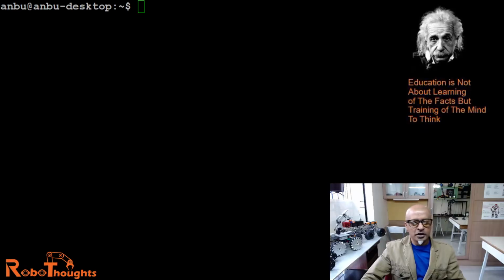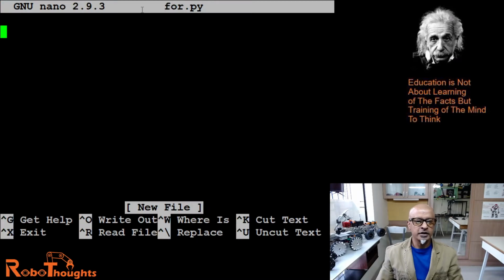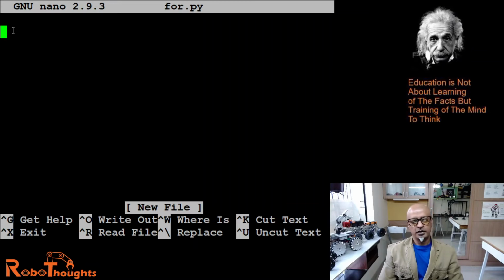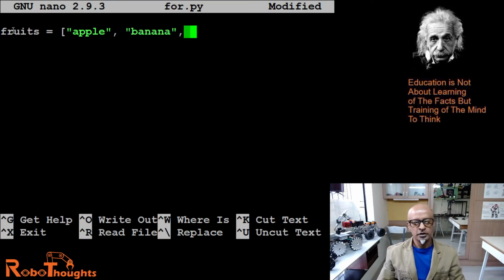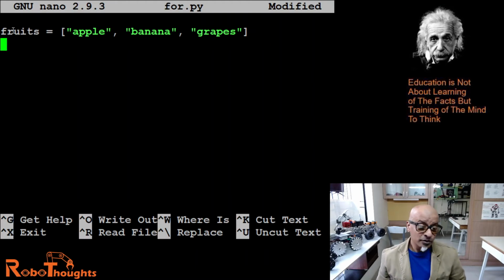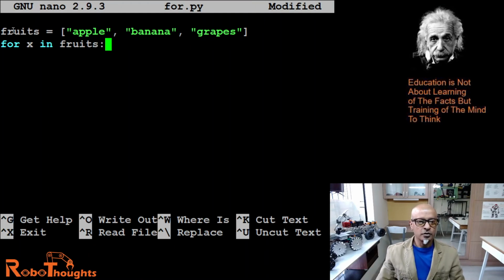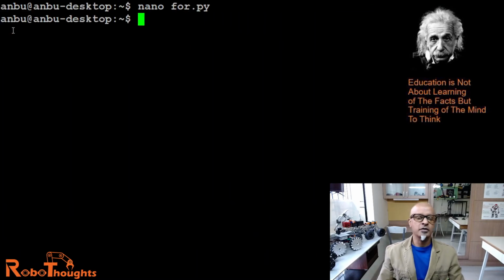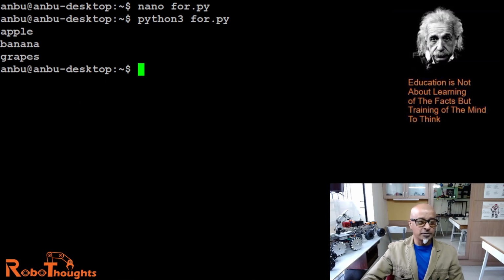Lesson 87 – Python Coding on Jetson Nano – For Loop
In this lesson I will show you how to use For Loop in Python. A for loop is used for iterating over a sequence (that is either a list, a tuple, a dictionary, a set, or a string).  This is less like the for keyword in other programming languages, and works more like an iterator method as found in other object-orientated programming languages.  With the for loop we can execute a set of statements, once for each item in a list, tuple, set etc.